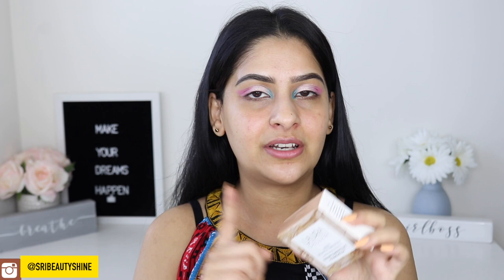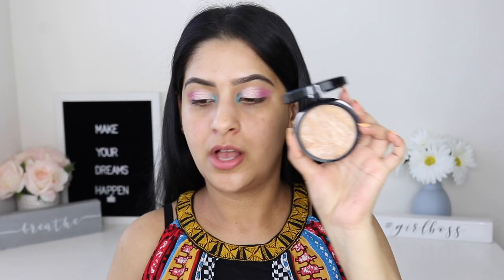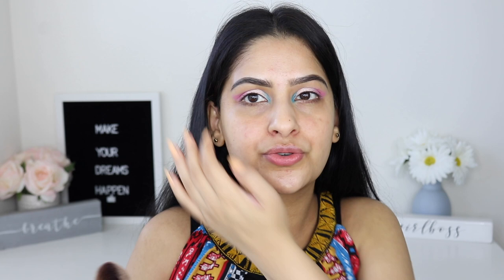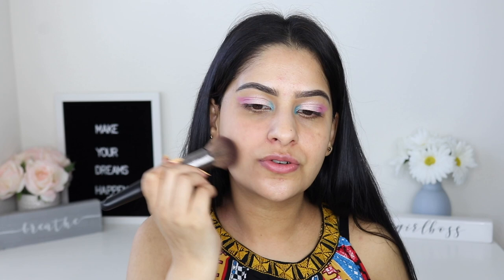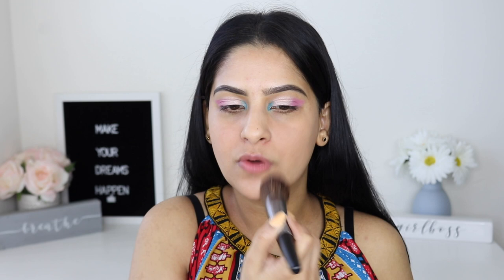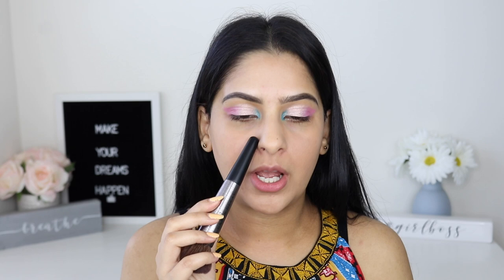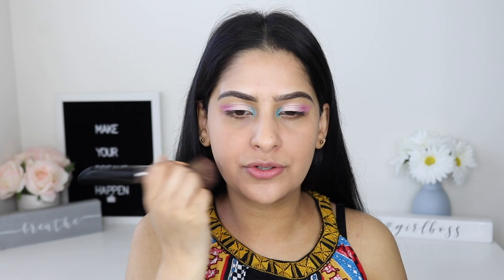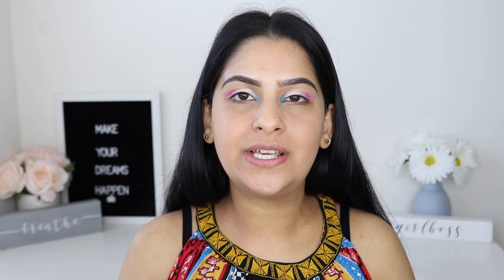I TRIED THIS HYPED FOUNDATION AND I'M SHOOK | LAURA GELLER BAKED COLOR CORRECTING FOUNDATION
Hi Beauties,
I tried this hyped foundation which is all over Instagram and I'm Shook! I was not expecting this at all!
Rose made me buy this & I'm super impressed!

WEAR TEST UPDATE:
I wore this foundation for about 8-9 hours and I was surprised to see that it looked the same even at the end of the day! It didn't turn dewy/ oily on me plus it stayed put even with my mask on!

FAQs:
Ring Light
Soft Box
Editing software: Final Cut Pro
Backdrop: Ikea